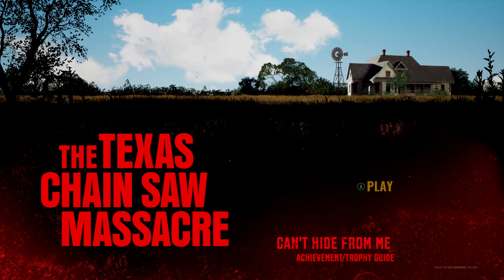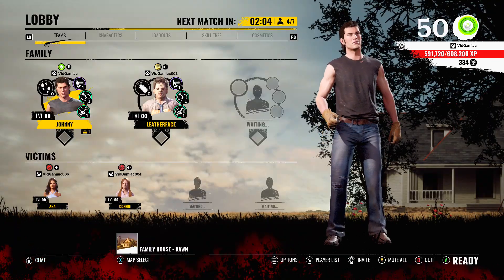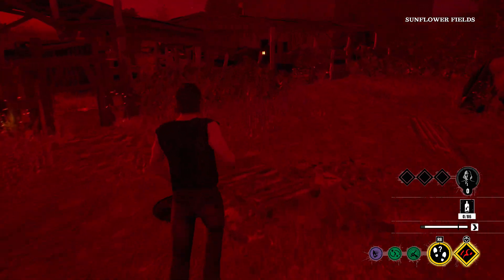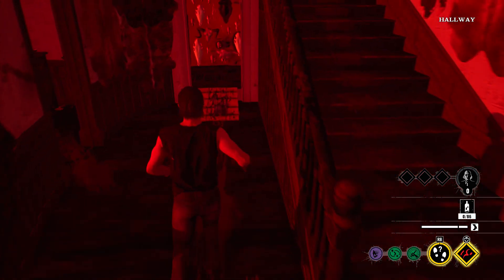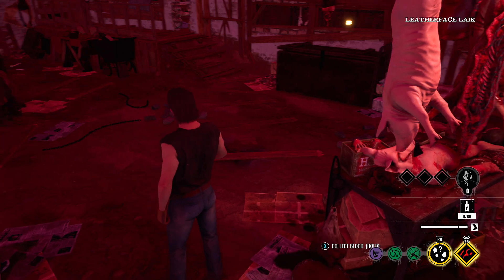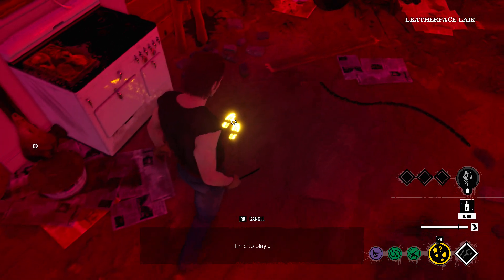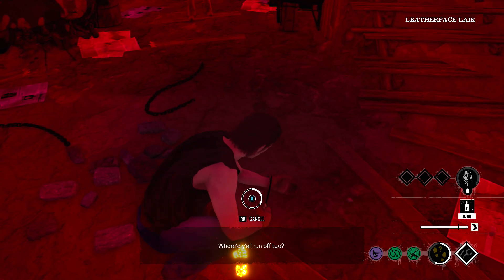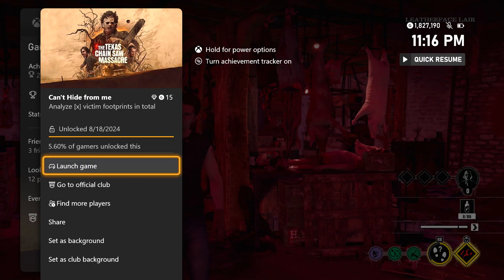The Texas Chain Saw Massacre - Can't hide from me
Can't hide from me - Analyze 5 victim footprints in total.